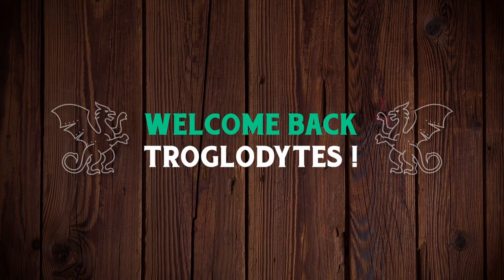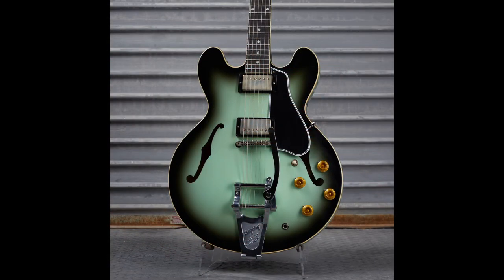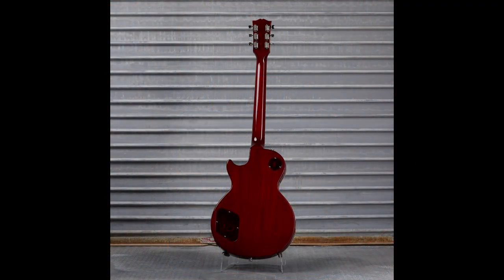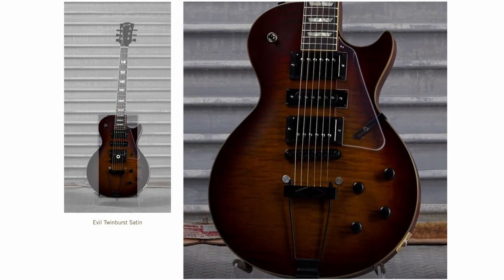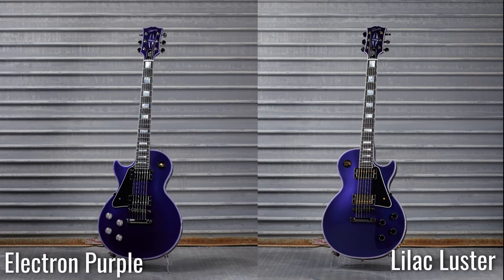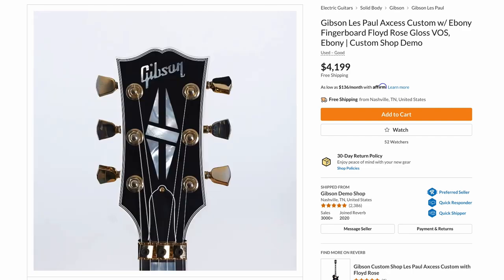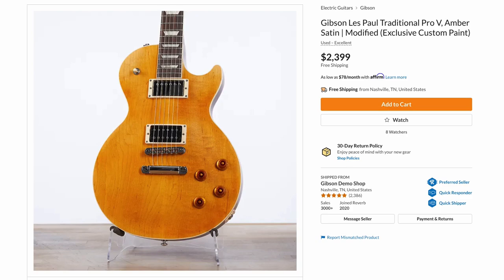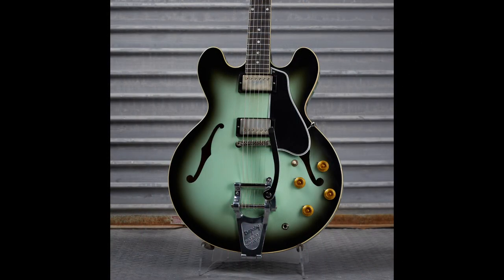Someone at the MOD Collection Likes Cartoons | Gibson Demo Shop Recap Week of March 14th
🐕 Episode Guide:
0:00 - Intro - Check Links in the Description
0:11 - European Demo Shop Expands!
0:35 - USA Demo Shop Expands! (Kinda)
0:59 - Mod Collection Recap
1:10 - LP Junior GixSix DC Bass
1:54 - Antique Green Burst '59 ES-335 Reissue
2:42 - Kirk Douglass (?) Modified '61 SG Std.
3:33 - Modified Goldtop LP 70s Deluxe
4:11 - Cherry Sunburst LP 70s Deluxe
4:45 - Sneaky Silver-Sided ES-335 Ebony
6:00 - Shredder Smokehouse Burst LP Studio
6:14 - Evil Twinburst Satin LP Std. R9
7:01 - Chai Mist LP Standard 50s
7:18 - Candy Apple "Blue" '61 ES-335
7:31 - Black Metallic Cherry Blast LP Tribute
7:57 - Electron Series LP Customs
9:10 - Rocko's Modern SG Modern Wild Wallaby
9:58 - USA Demo Shop Recap
10:28 - Ebony Customs Recap
12:10 - Blueberry Fade SG Modern
12:52 - LP Trad. Pro V Amber Satin
13:23 - Some Other Good Picks
13:47 - Blueberry LP Trad. Pro V
14:09 - A Couple More Good Picks
14:41 - EU RD Artist Bass Ebony

🎞️ Videos Mentioned:
0:11 Gibson Demo Shop MOD Collection Recap Week of March 7

1:24 2019 Gibson Les Paul Junior Doublecut Bass

2:05 2021 Gibson Demo Shop ES-335 Satin Red Arterial Burst

3:22 2021 Gibson Kirk Douglas Signature SG Custom Green & Black

5:47 2003 Gibson Memphis ES-335

5:55 Gibson Custom Shop Agave Burst Finish WYRON

8:28 2019 Gibson Les Paul Custom MOD Collection Lilac Luster

10:46 Trogly's Unboxing Guitar Vlog 131